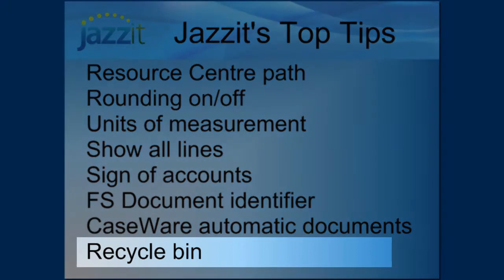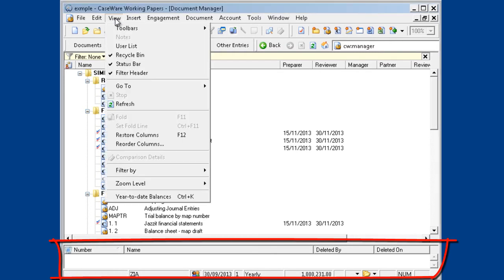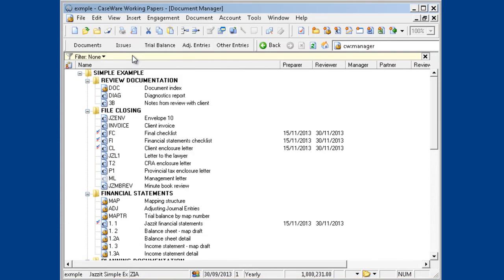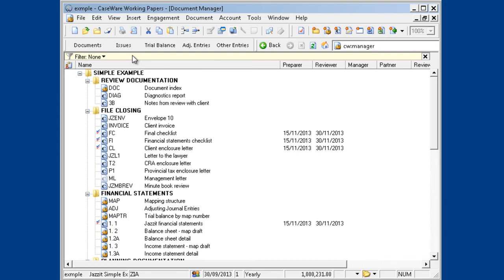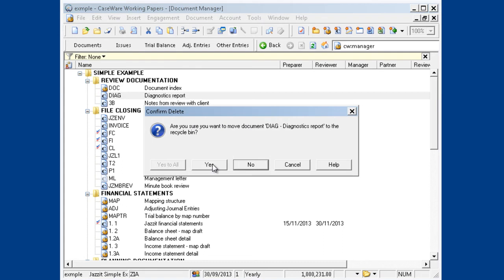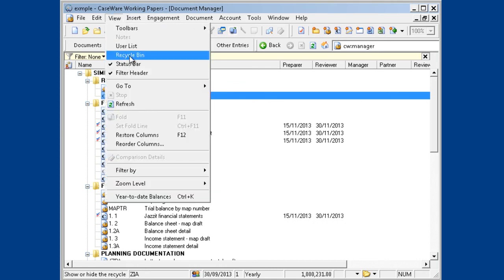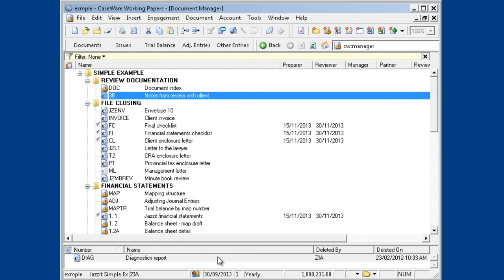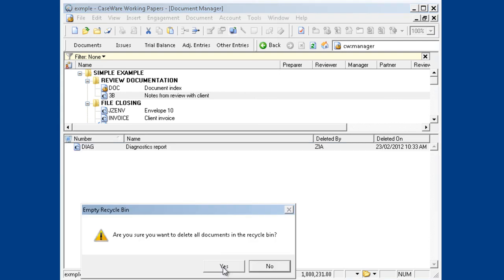Jazzit Top Tip #8: Recycle bin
We recommend you keep the recycle bin displayed on your CaseWare desktop (View / Recycle bin). If you decide not to view the recycle bin, documents deleted from the document manager will still go to the recycle bin (it is not disabled when you select not to view it). If you would like to delete a document without it going to the recycle bin press SHIFT+DELETE (instead of just the delete button).